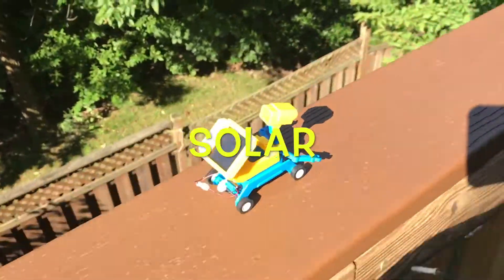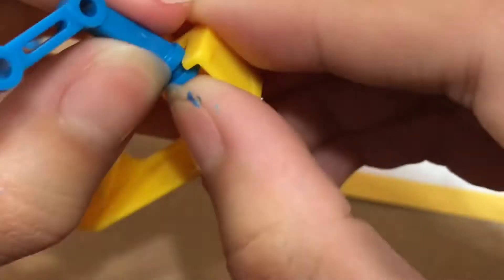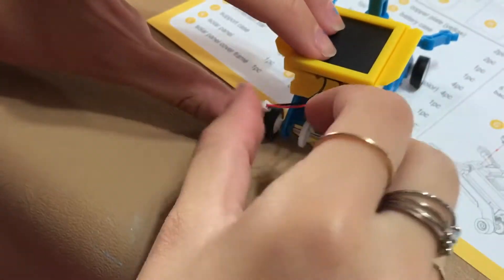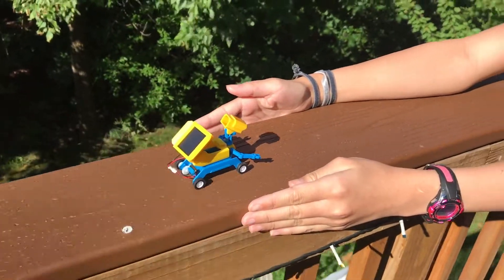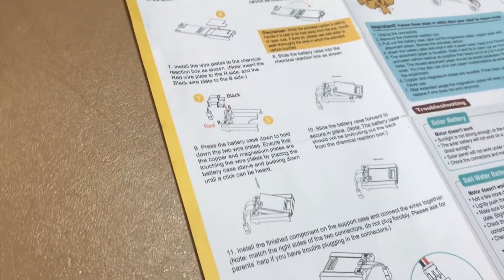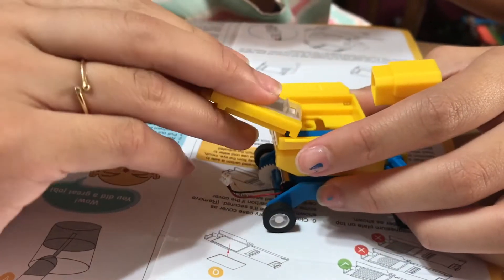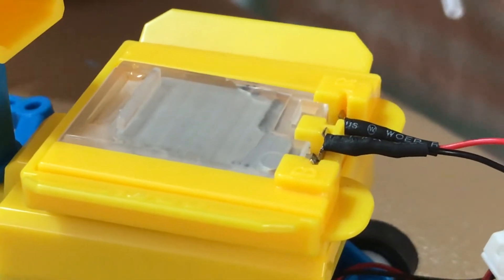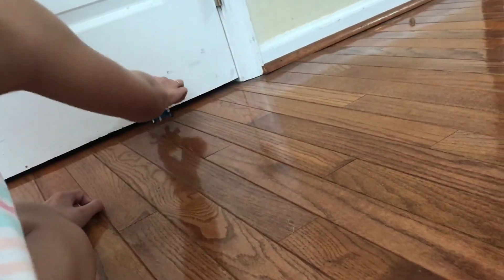Tenergy Odev Geo STEM DIY Building Toy 2-in-1 Salt Water or Solar Powered Robot Car Kit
Tenergy Odev Geo STEM DIY Building Toy 2-in-1 Salt Water or Solar Powered Robot Car Kit (link below)

- Experiment with Alternative Green Energy Sources (Salt Water/Solar): Geo Robot is powered by renewable energy (salt water, metal plates, charcoal, or direct sunlight), using a safer and non toxic power source.

The later part were the robot was on the floor was shot in fast motion.

ISRC: USUAN1700002